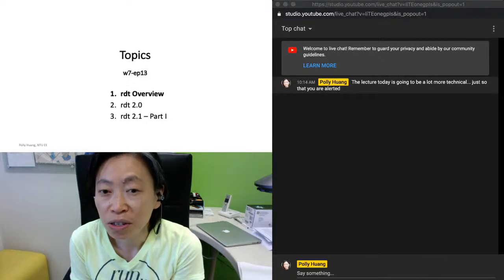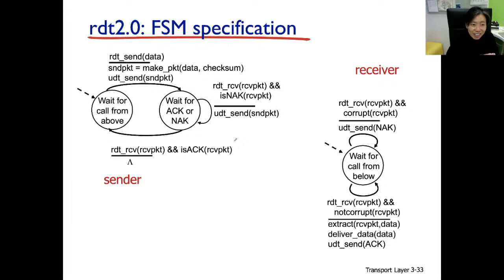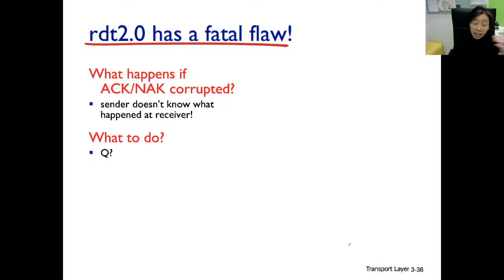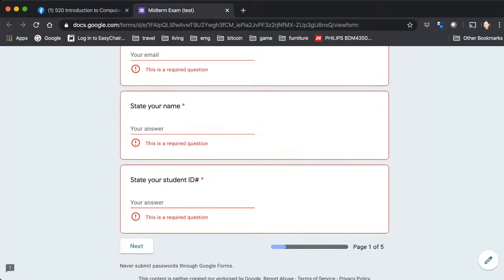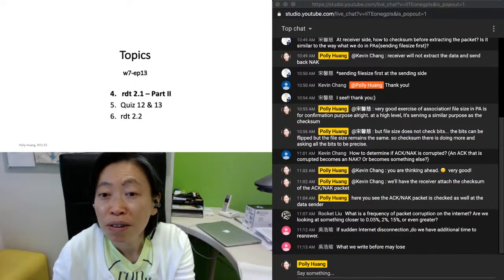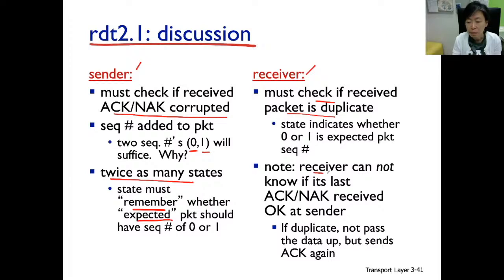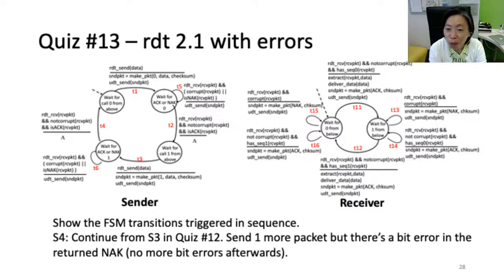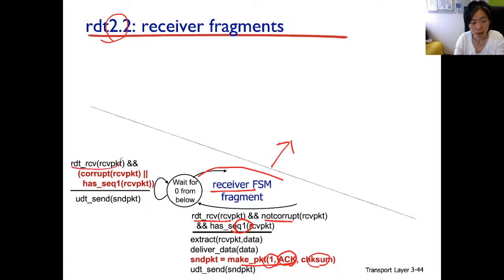pollys intro-cn ep13 (4/16/2020)